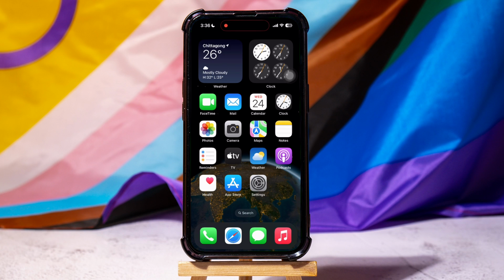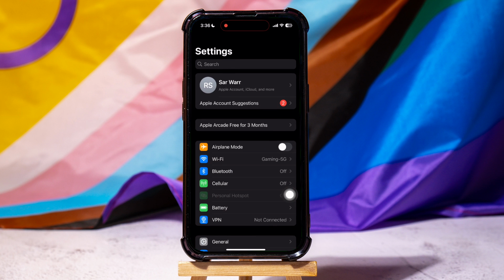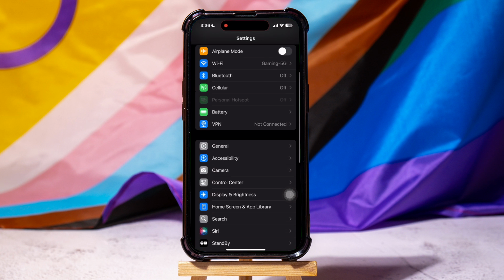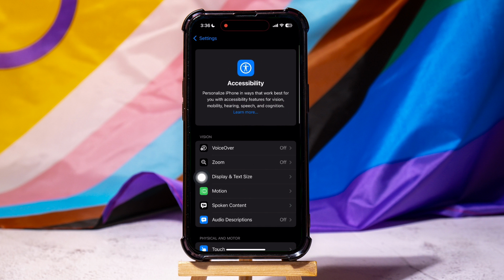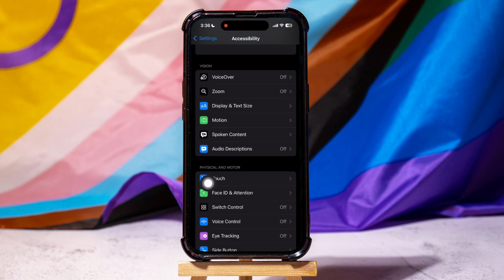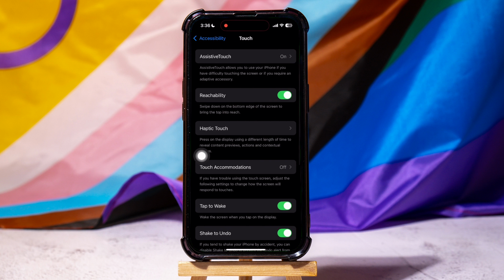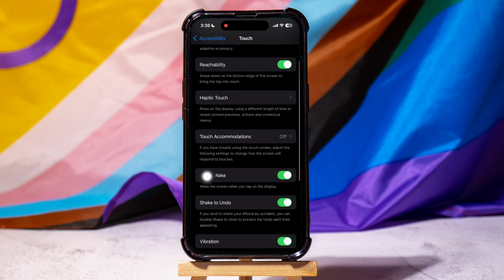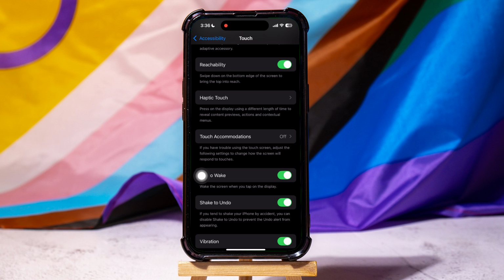How To Turn Off Tap To Wake On iPhone 2026 (Step-By-Step Tutorial)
Today I'll walk you through how to turn off tap to wake on iPhone, a handy feature that some users prefer to disable to save battery or prevent accidental screen activation. You'll learn exactly where to find this setting in your iPhone's accessibility options and how to quickly toggle it off with just a few taps. We'll cover the step-by-step process for disabling tap to wake functionality, which can help extend your battery life and reduce unwanted screen wake-ups when your phone is in your pocket or bag. This simple adjustment takes less than a minute and works on all iPhone models that support the tap to wake feature, giving you more control over when your screen turns on.